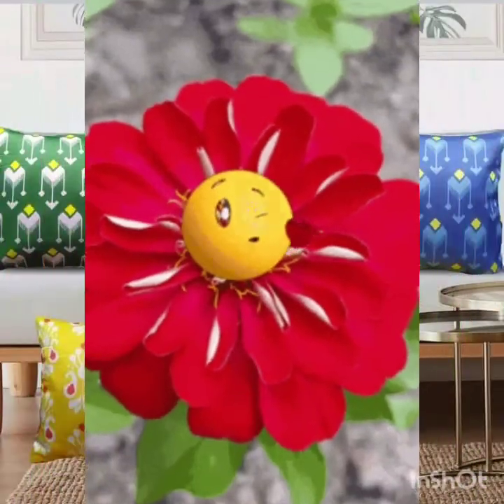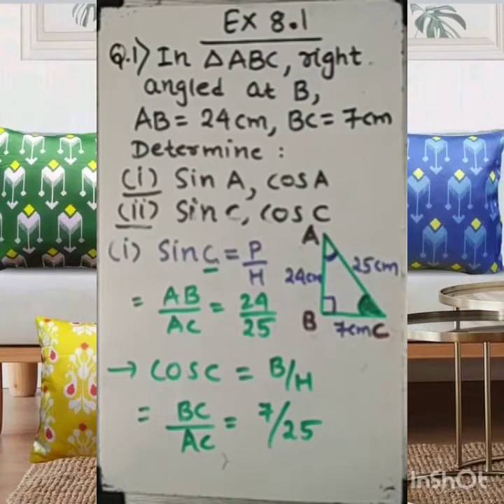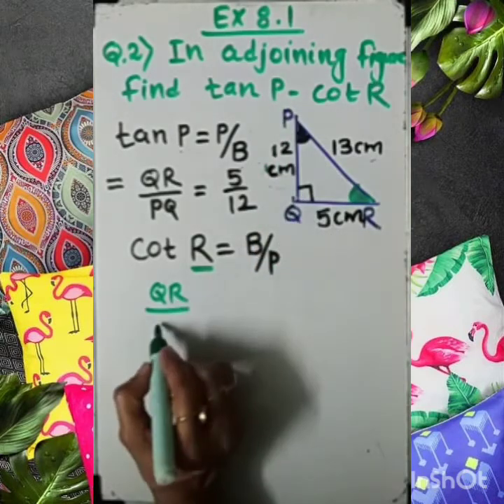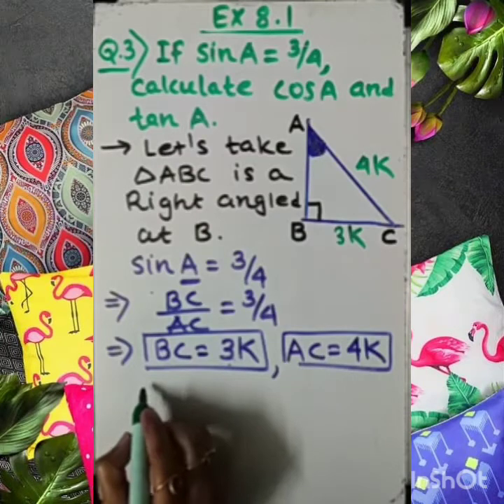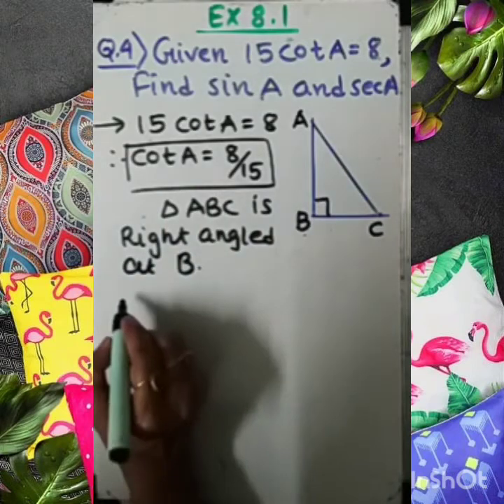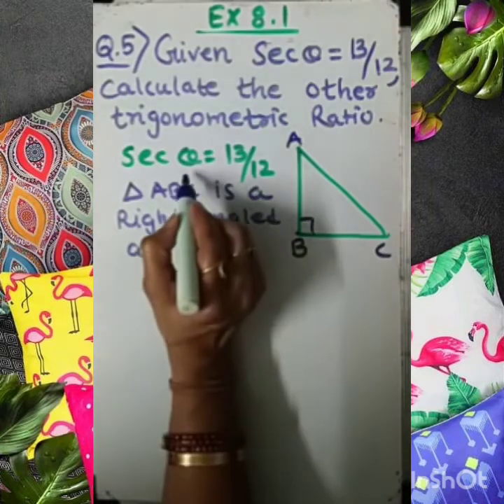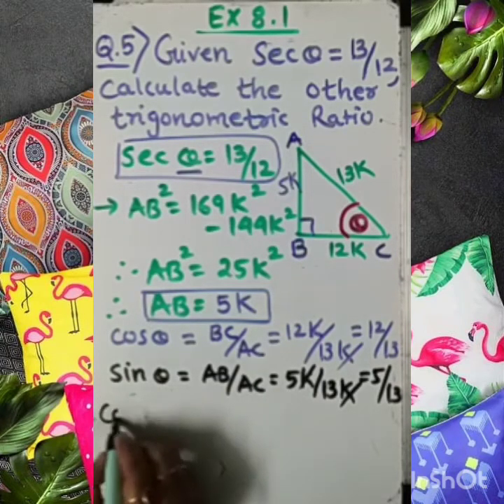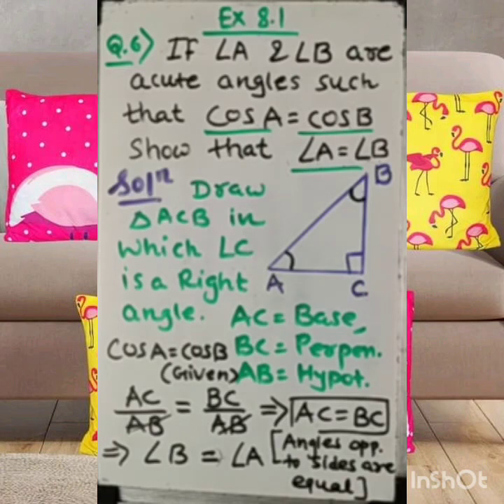CLASS 10 II CHAPTER 8II INTRODUCTION TO TRIGONOMETRY II EX.8.1 Q.1 TO Q.6(NCERT)